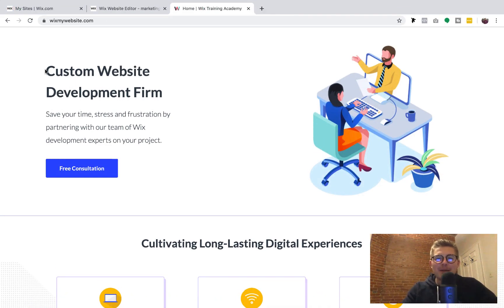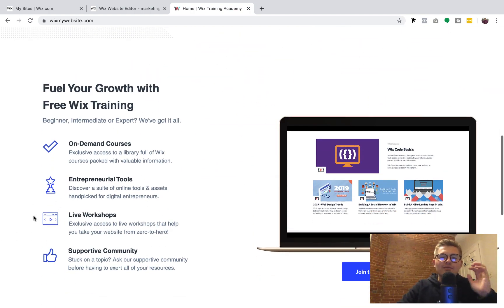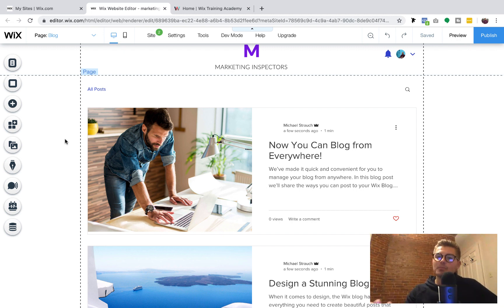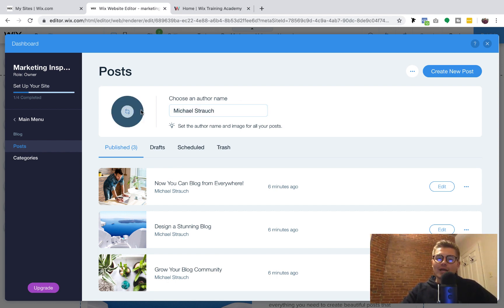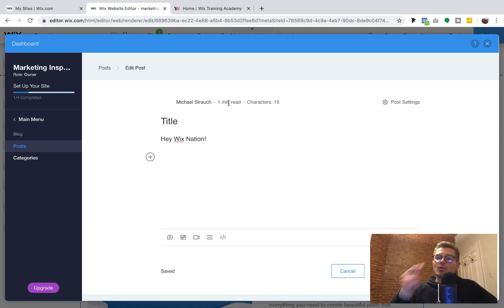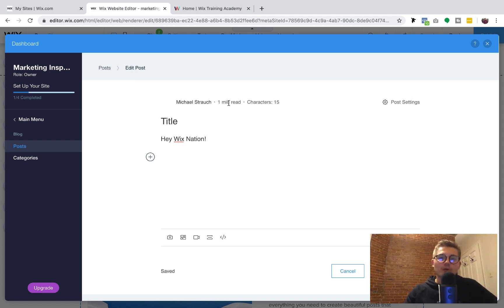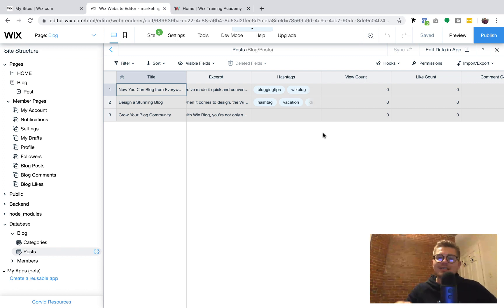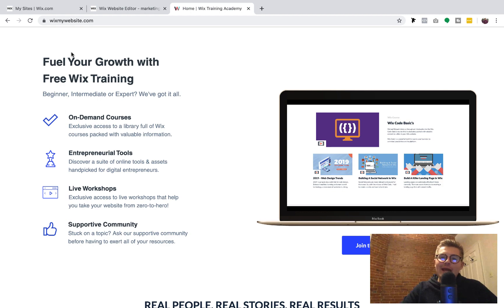How To Add The New Wix Blog | Feature + Corvid Overview | Wix Training Academy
Wix Question Answered: How To Add The New Wix Blog To Your Website? Is The New Wix Blog Better Than The Old Wix Blog?

In this Wix website tutorial, we will be discussing how to add the new Wix blog to your website. In addition, we do a feature overview of the new Wix blog in comparison to the old Wix blog. I often get the question, is the new Wix blog or the old Wix blog better? To answer, I figured I would show you!

When should you add the new Wix blog? If you have a blog on your Wix website, I would highly recommend adding the new Wix blog. If you still have the old Wix blog, it will slow down your website speed and website performance. In addition, Wix will discontinue the old Wix blog soon. The features are about where they are when the old Wix blog got as feature rich as it was.

Utilizing this tool is just the beginning of all the amazing features you have access to on Wix. Although, if you have never used the new Wix blog in Wix, I would highly recommend it as you get instant access to some nifty new blog and SEO strategy tools. Definitely make the switch over to the new Wix blog.

However, maybe you would like to save some time, stress and frustration and get a professional platform built out for you. If that is the case, my team and I can build your platform. Just head here and drop us a line
Topics Covered:
-Wix Training Academy Registration
-Adding The New Wix Blog
-Doing A Feature Overview of The New Wix Blog vs. The Old Wix Blog
Current Wix Training Academy Video Series:

Wix Ecommerce: The Ultimate Guide To Building An Online Store in Wix